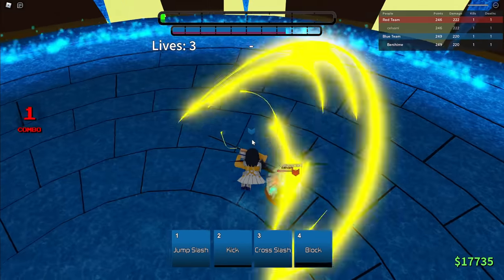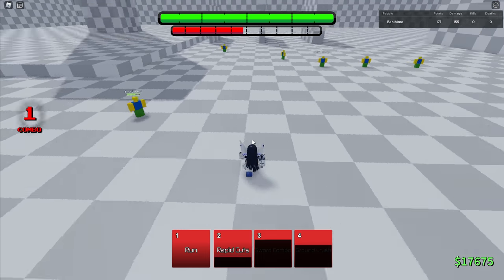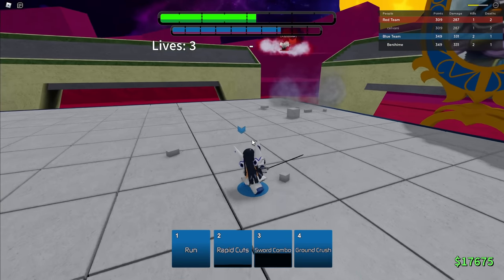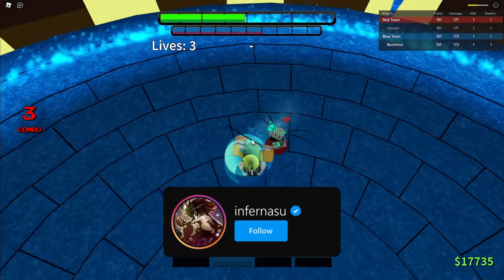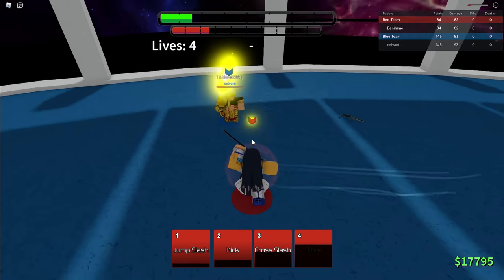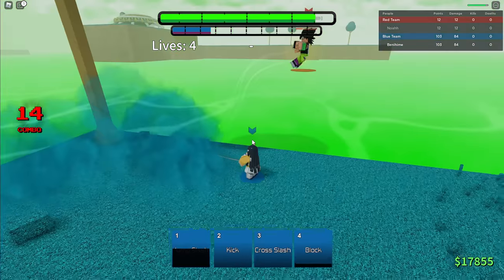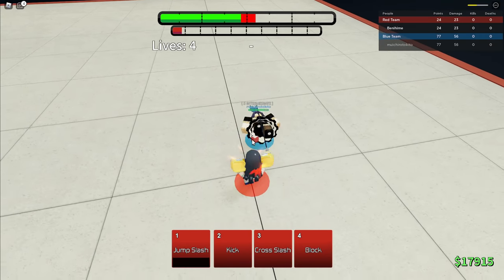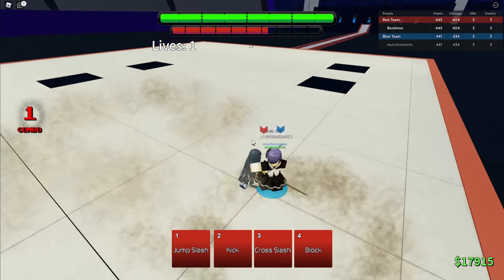(The Best Prestige Character?) The Roblox Satsuki Kiryūin Experience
oshi - i carmacked bastille
DEMON SLAYER FREESTYLE (feat. FabvL)
Odece ~ Betrayal 2
oshi - think about it
mr carmack - ain't loyal (oshi's version)
JoJo: Stardust Crusaders Opening 2 version 2 (Dio's version)
JoJo: Vento Aureo Opening 1
My Hero Academia - Stop Them With Full Power (Rifti Beats Trap Remix)